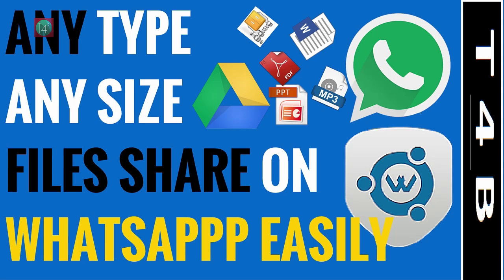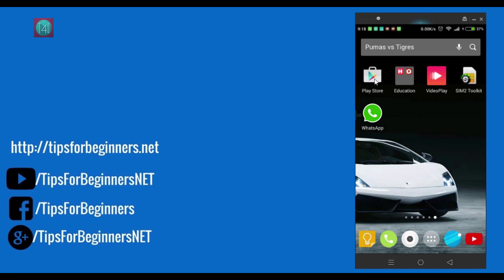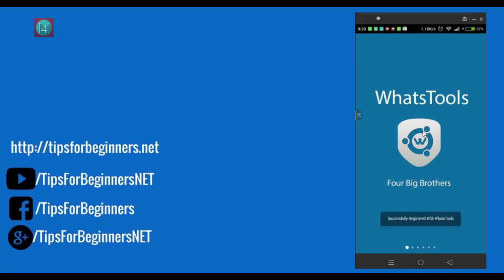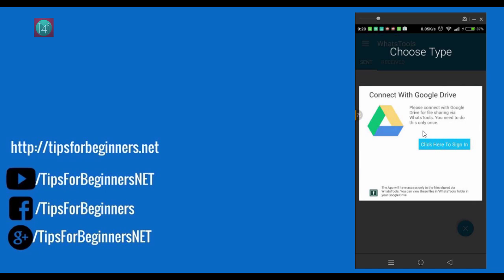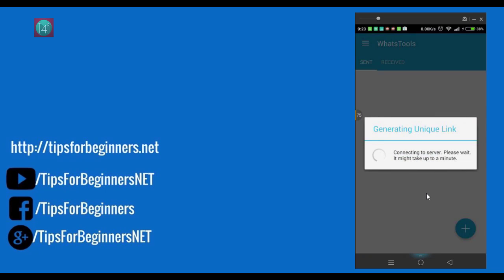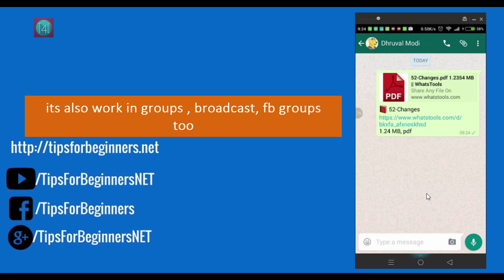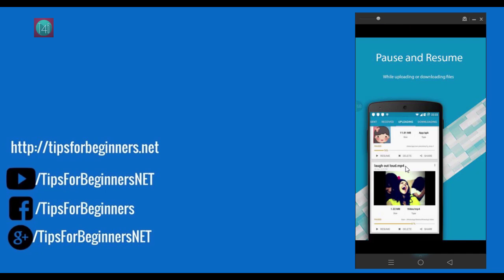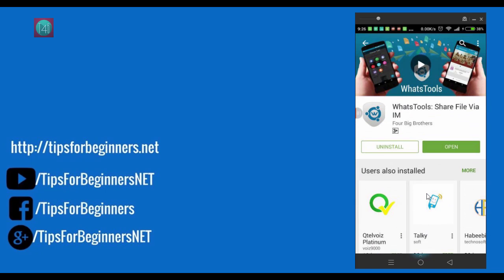how to send share PDF PPT GIF VIDEO songs XLS ZIP files on WhatsApp : WhatsappTools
easily send share any files (maximum size 1 GB) PPT PDF GIF VIDEO MP3 DOC XLS ZIP etc on whatsapp without any long process just you have google drive
How you can send large video/mp3/ files with Whatsapp

►Initial Setup◄
1. Enable Accessibility Service.
2. Connect to your Google™ Drive.
3. That's it. Start sharing files.

☆Hows WORKS: Click on Attach button in chat window to show Whats Tools share menu. Click on the received message to open Download file popup.(We need your permission to show our menu on the click of attach button using an accessibility service)
☆ Any File Type: Share any type of file Archives, Docs, EBooks, Music, Images, Gif Videos of up to 1 GB via any Instant messaging app installed in your phone.
☆ Up To 1GB: Many of the IM's have restriction on size of file sending (16MB) whereas WhatsTools allows you to send files of up to 1 GB to any of your instant messaging app's contact.
☆ Pausing/Resuming: Uploading and downloading can be paused as well as resumed. In case of a network failure, you will be able to resume the upload/download without losing the current progress.
☆ Preview video before downloading: Thumbnails of video at different durations can be previewed before downloading the actual video which will help you decide whether to download the video.
☆ Cross-Platform: Send file to IPhone, Windows Phone & Blackberry. If the receiver is on another platform, the link will be opened in the browser and the user can download file from the webpage.
☆ Share to Anywhere: File sharing is not limited to SMS or IM's. You can copy the download link and share it anywhere through SMS, Email or Social Media Platforms. Anyone with the link can download the file from any platform using a browser.
☆ Peace of mind: All data is guarded behind HTTPS/SSL encryption. We connect to your Google Drive™ with your permission to transfer your files. You can view & manage these files from your Google™ drive as well.
☆ Inbuilt Media Support: WhatsTools support playing of GIF and Music files within the app itself. The app has inbuilt Video player as well for common video formats.

Note:-
➤ We use non-intrusive ads. So no annoying pop-up and full-screen ads.

Related Keys:- Whats Tools, File Sending Via Cloud, File Sender, Share File Link, Send Link, App Tools, Send GIF, Share Pdf file, Preview video sending